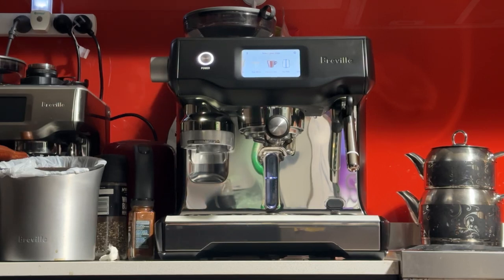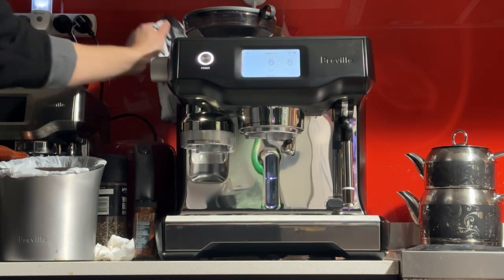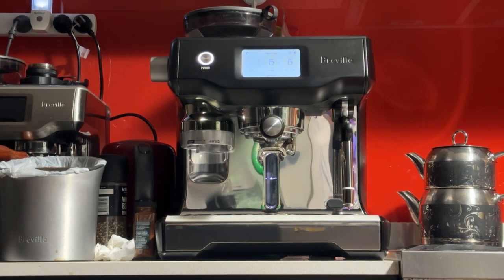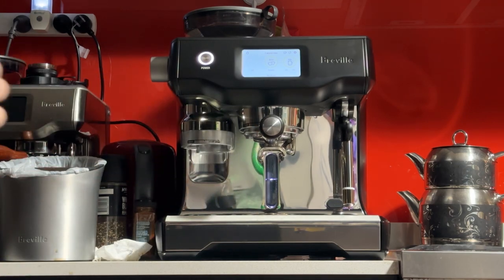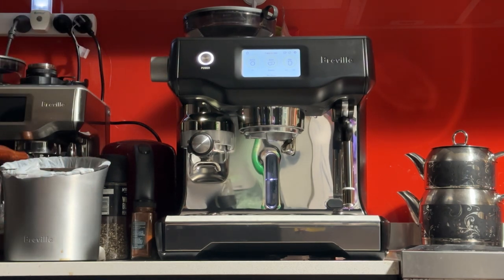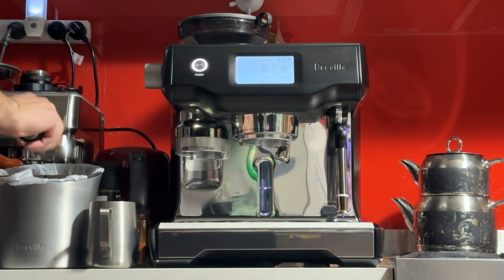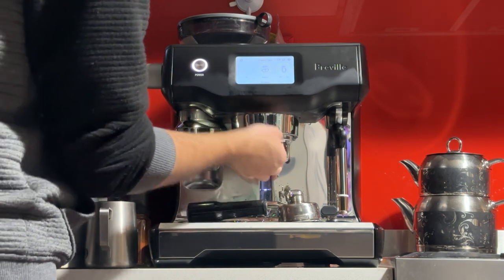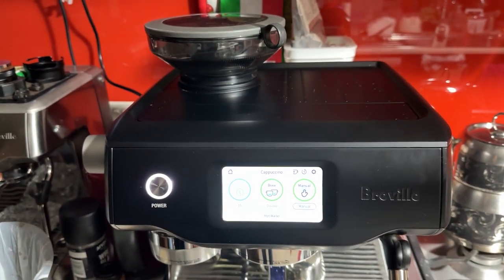Shaun's New Breville Oracle Touch BES990BTR cappuccino demo 2/05/2023